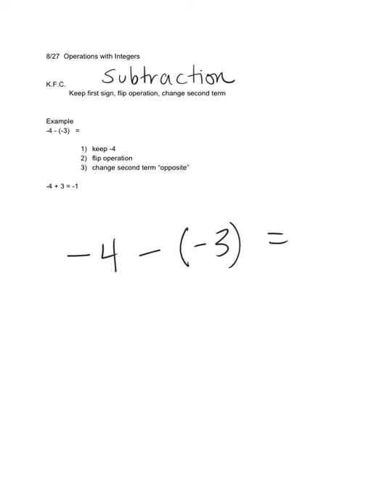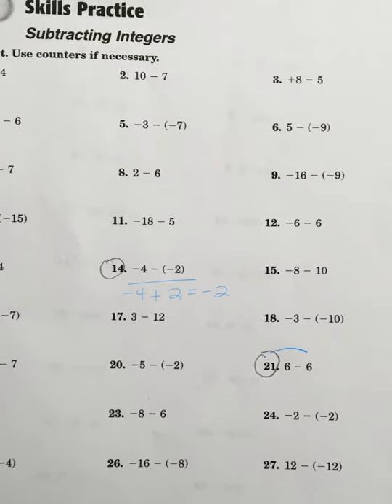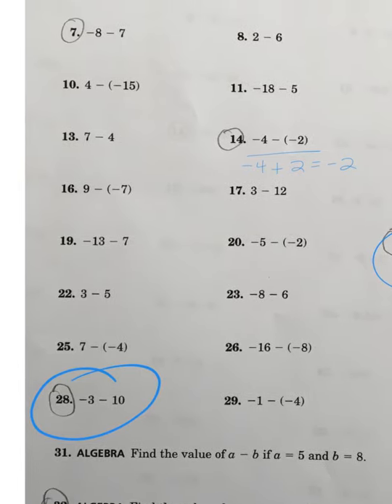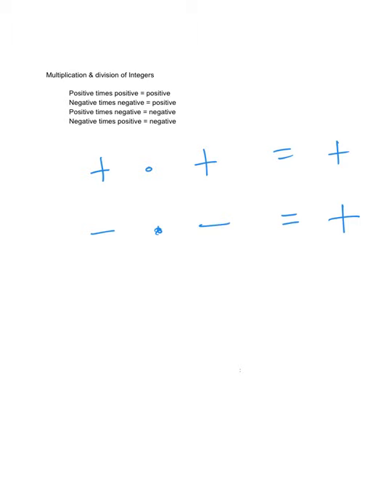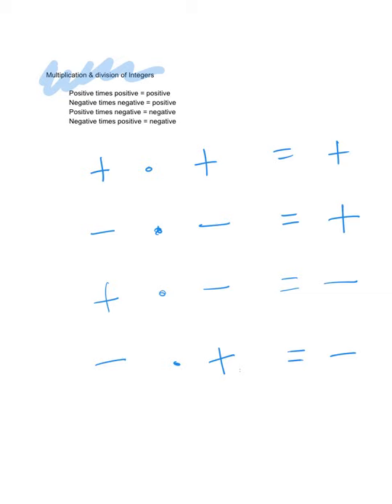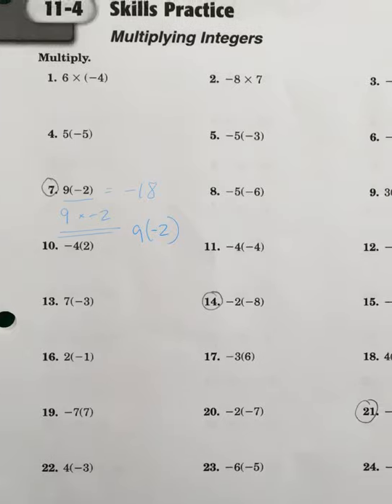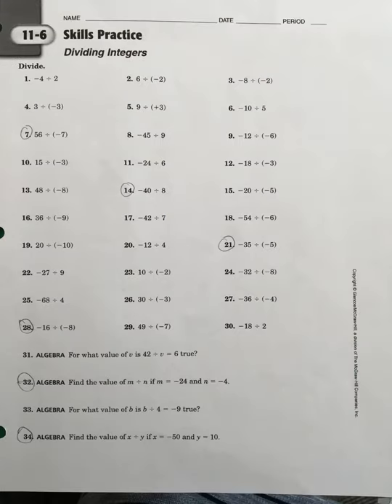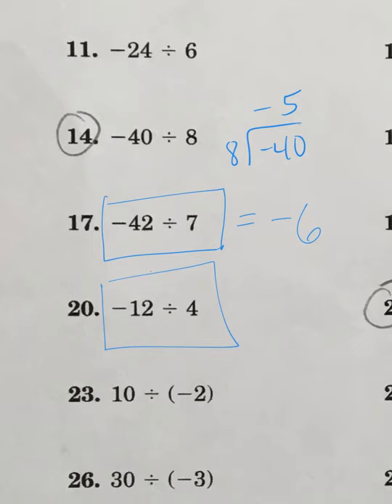Operations with integers